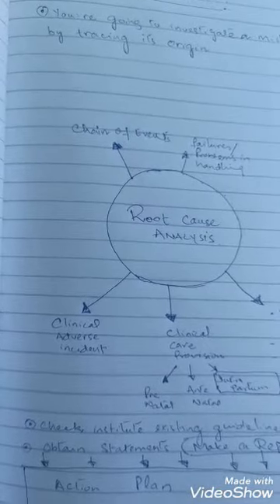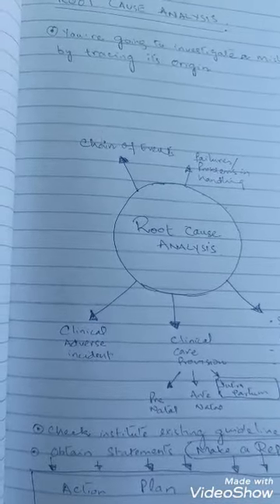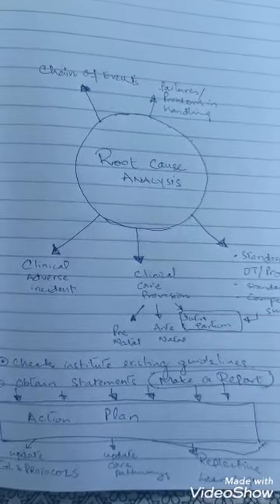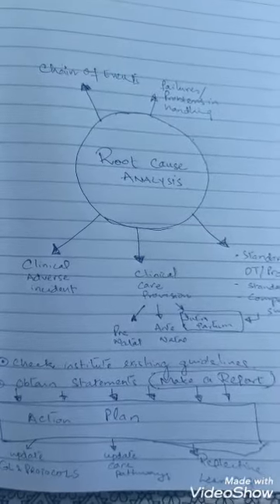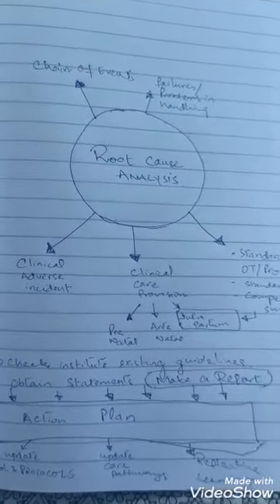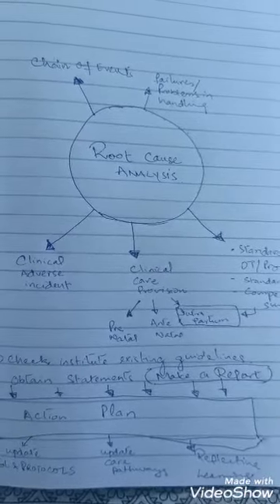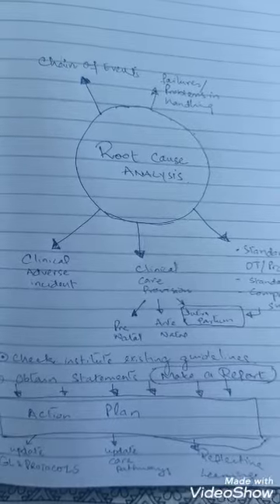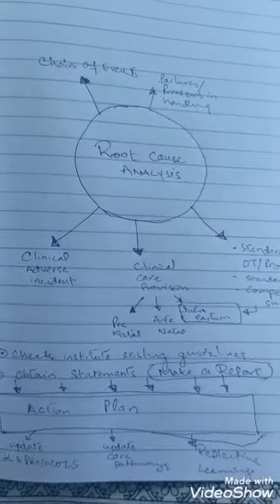Root Cause Analysis in MRCOG 3